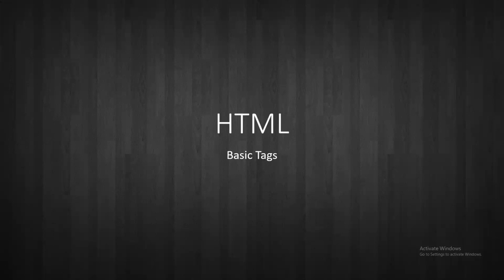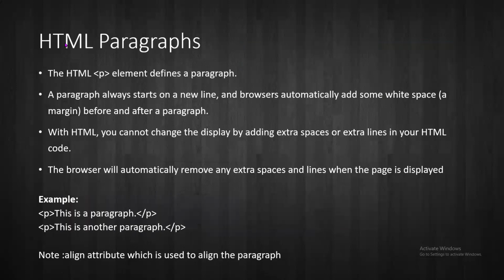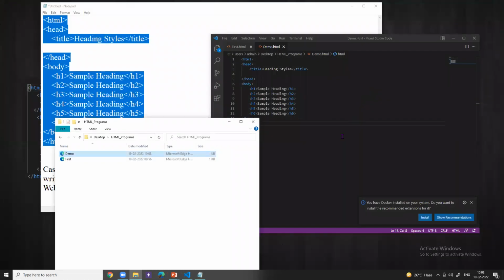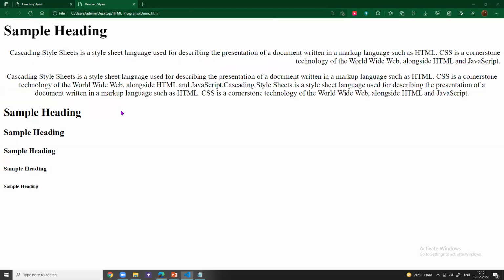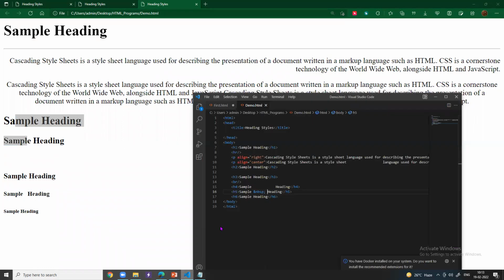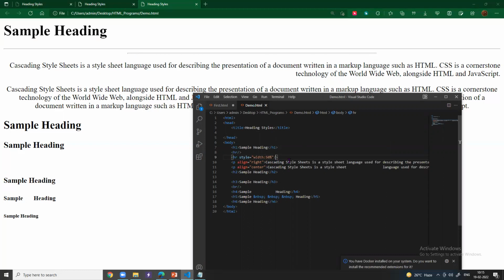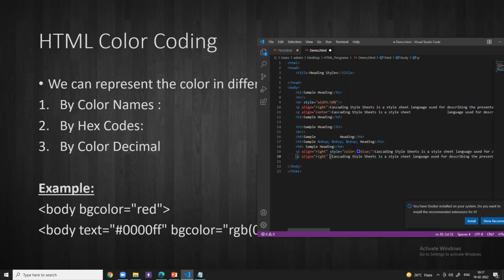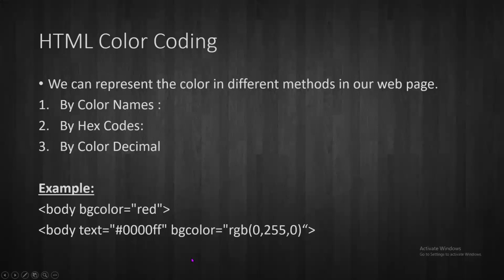HTML Basic Tags || SSV Techno || HTML Tutorials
Hi all Welcome to SSV Techno
In this video we are discussing all Basic HTML Tags.
Heading Tags
Work with Paragraph
overview of hr ,br, nbsp
How to apply color codes in different ways